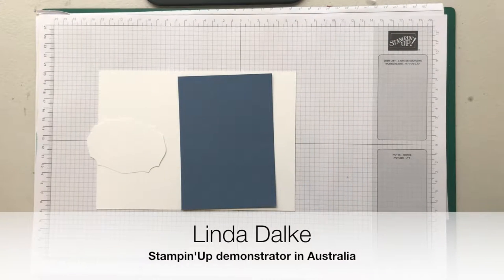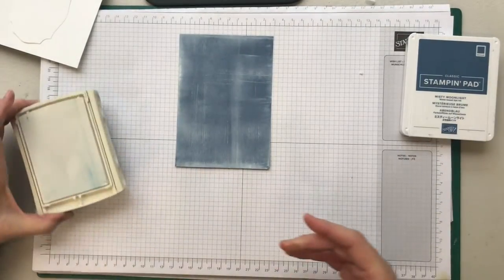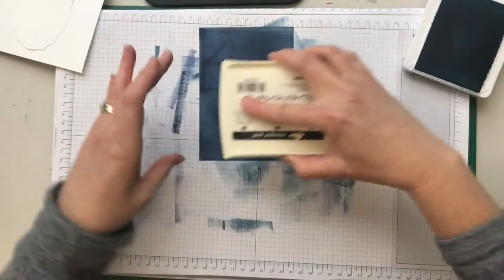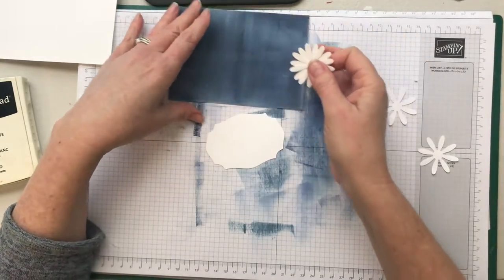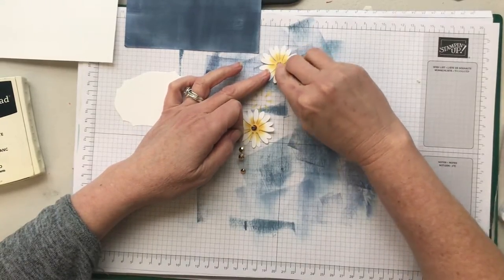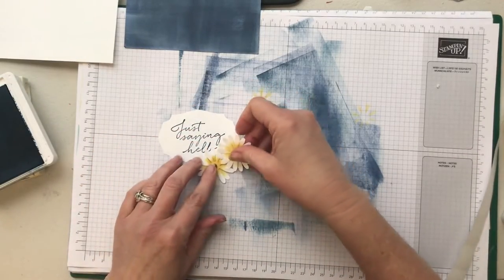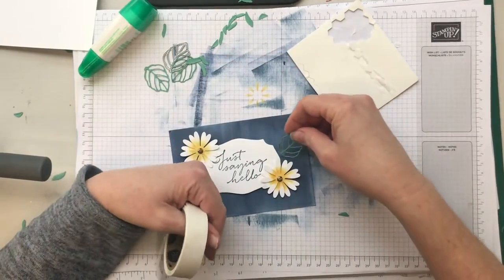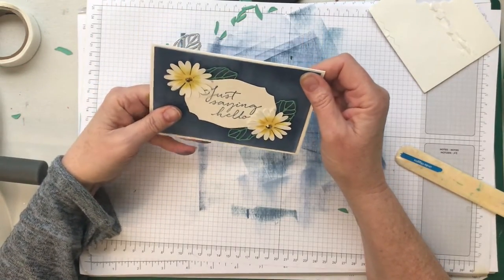Denim and Daisies Card using the Faux Denim technique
Hello friends! Today I am back with another technique for you. This one isnt new, but it looks so beautiful with the new Misty Moonlight colour that I thought I'd give it a run!  I hope you will really enjoy this simple technique and give it a try yourself!

If you do try this technique please comment and let me know how it goes!

Linda D